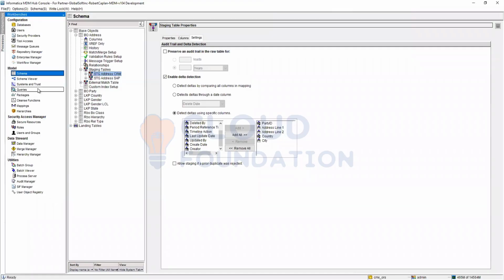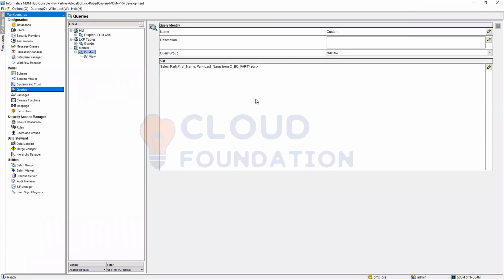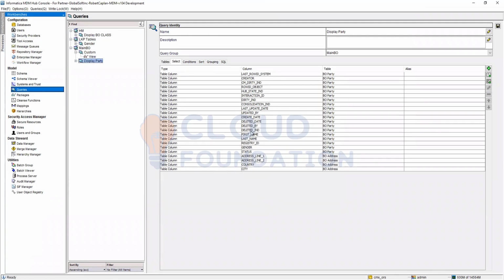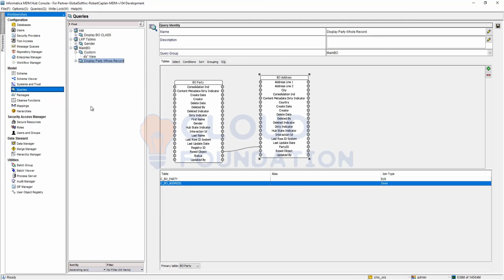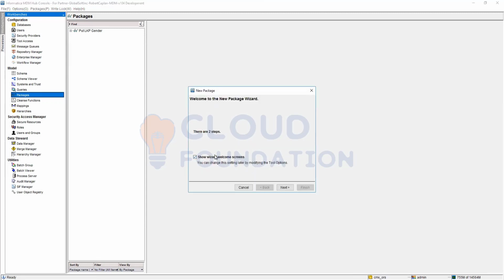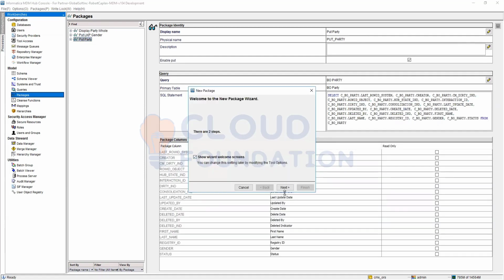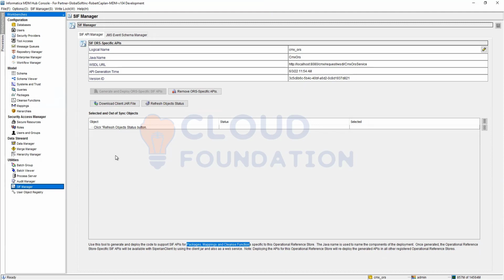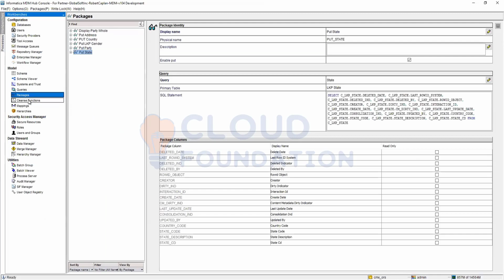Informatica MDM Online Training | Informatica MDM Tutorial | Cloudfoundation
Topic covered: -
This video covers the topic of Queries and packages in Informatica MDM.